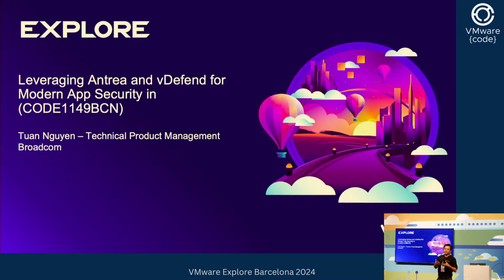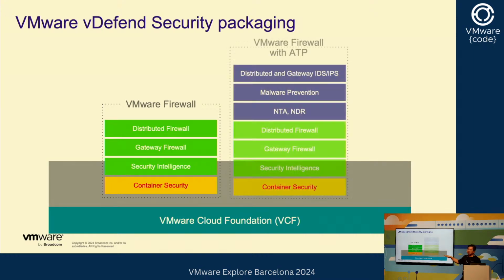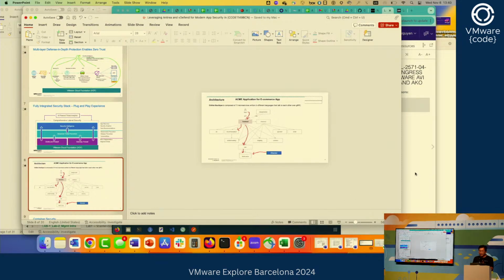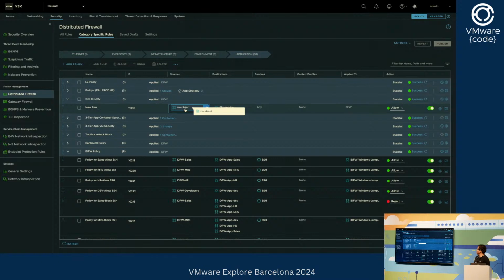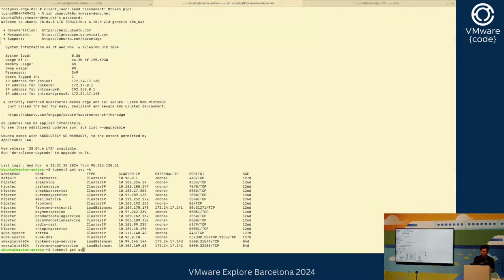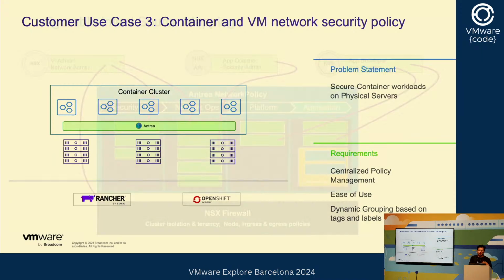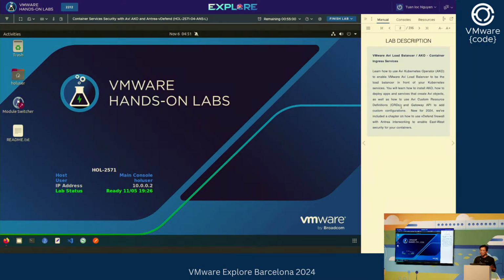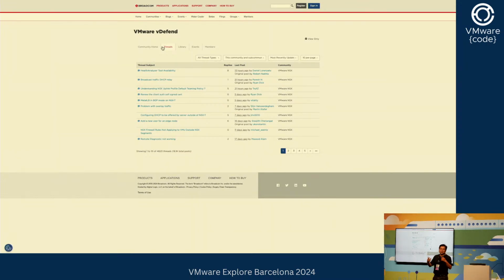CODE1149BCN - Leveraging Antrea and vDefend for Modern App Security in VCF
In today's competitive landscape, organizations must rapidly deploy applications across varied environments, prioritizing security and efficiency. This presentation delves into VMware vDefend platform advancements, tailored for containerized environments and seamless integration with Antrea Container Network Interface (CNI). By coupling NSX with Antrea, businesses can efficiently transition from traditional to a modern application framework, ensuring security and agility. This comprehensive solution facilitates real-time adaptation to evolving customer preferences and demands, enabling exceptional customer experiences. Join us to explore how this integrated approach empowers organizations to optimize application velocity and time-to-market within VMware Cloud Foundation (VCF) environments.

Speaker: Tuan Nguyen
Product Marketing Manager, Broadcom